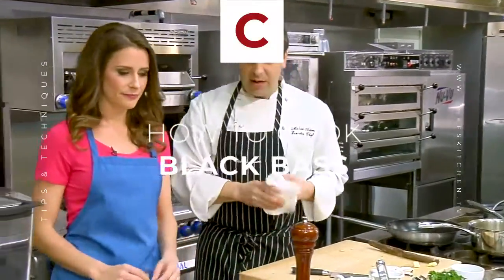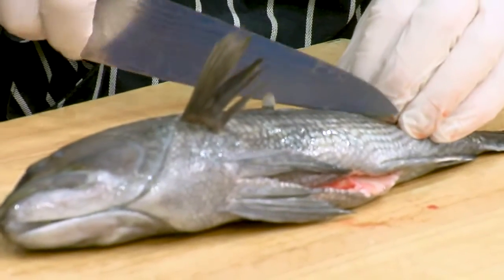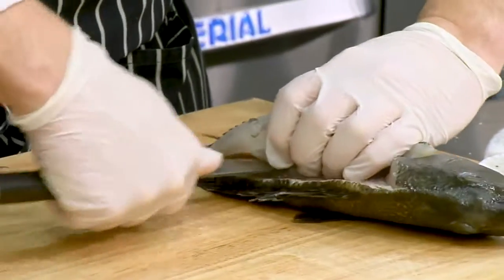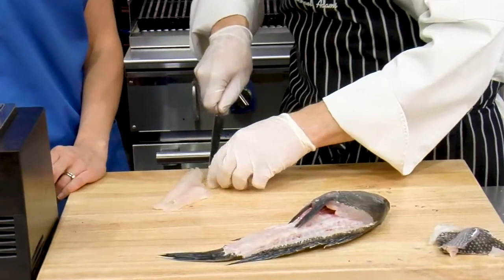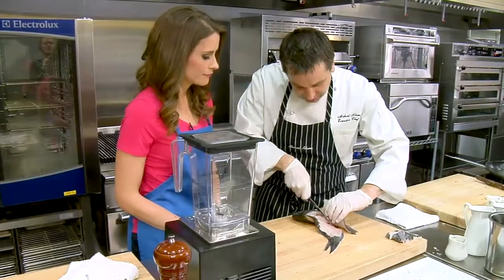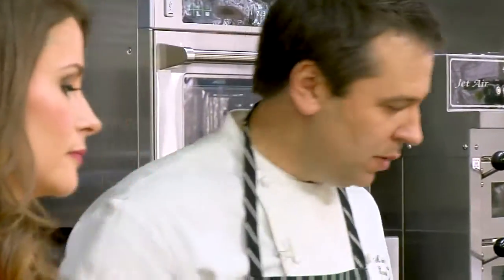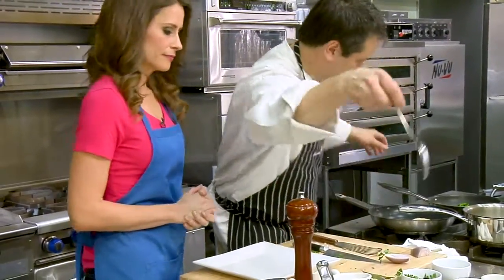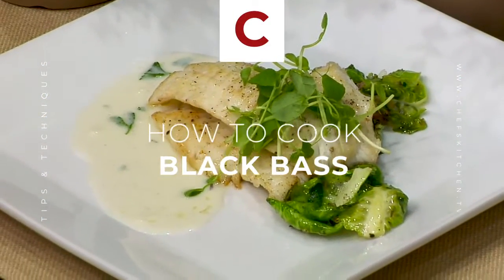How to Cook Black Bass | Chef Michael Adams | Tips & Techniques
Have you ever wanted to know how to Fillet Black Bass?

If the answers, yes, then you're in luck! We are in the kitchen with Chef Michael Adams as he shows us how to break down and cook this delicious delicate fish!😍

✅For the Black Bass:
1 whole Black bass Or 2 Fillets
1 T butter
✅Method of Preparation:
Season the bass with salt & pepper. Brush the bass with melted butter & Set the combi oven at 320 degrees at 40 % humidity for 4 minutes.